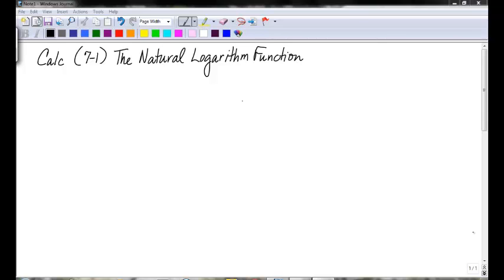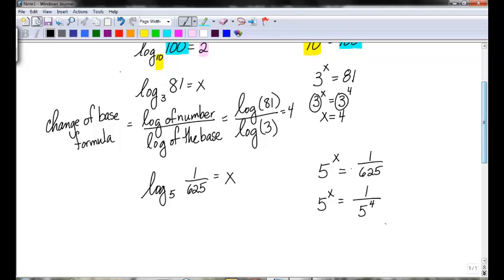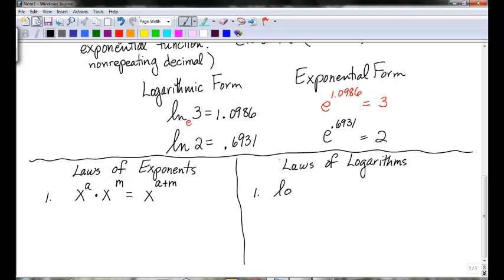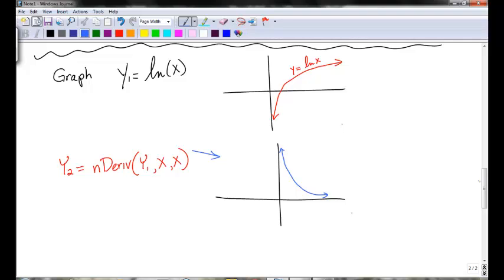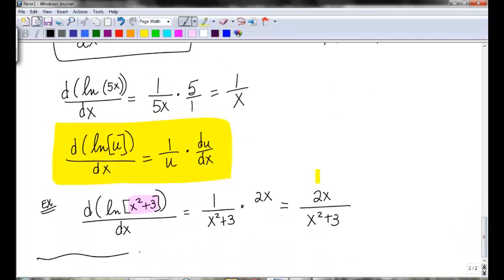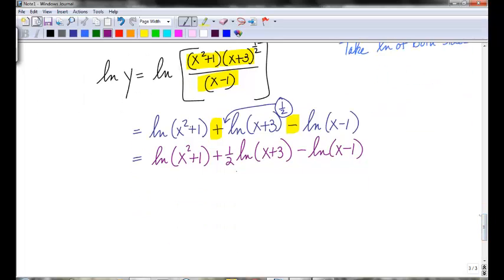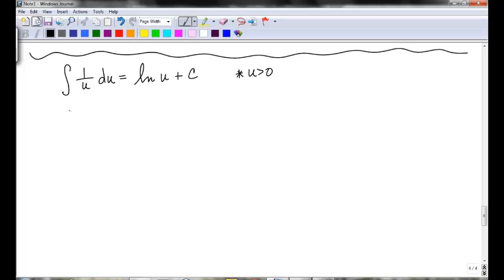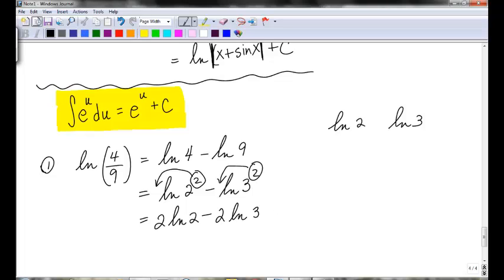CALC THE NATURAL LOGARITHM FUNCTION